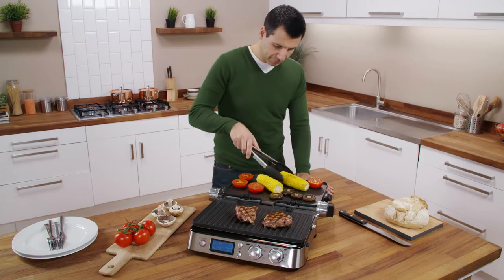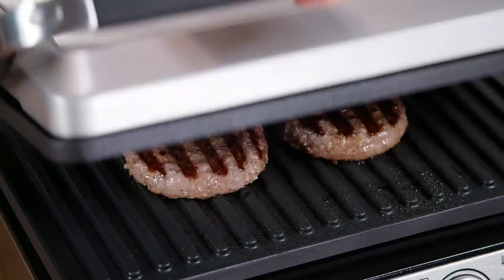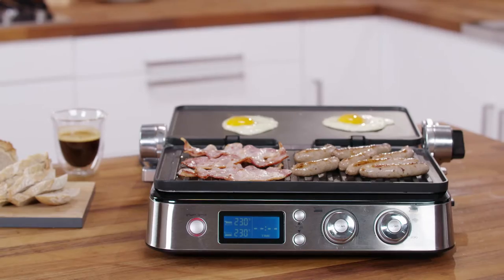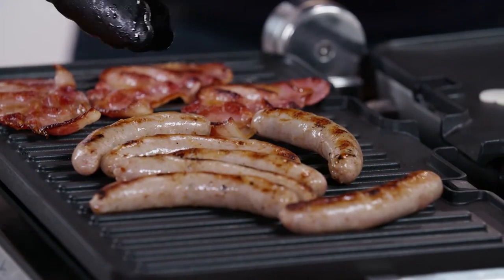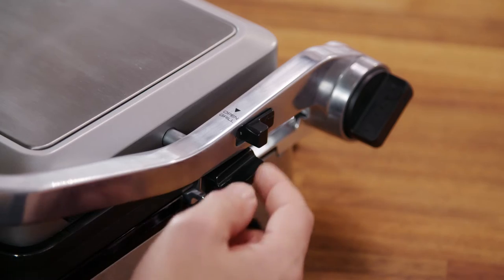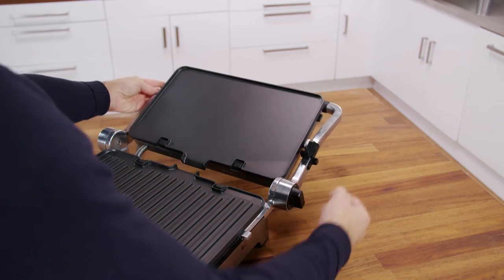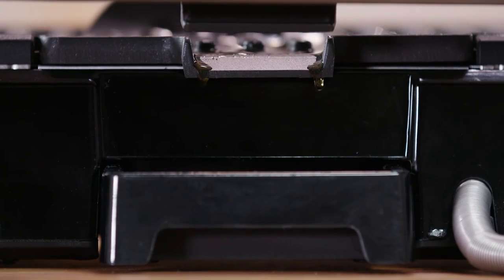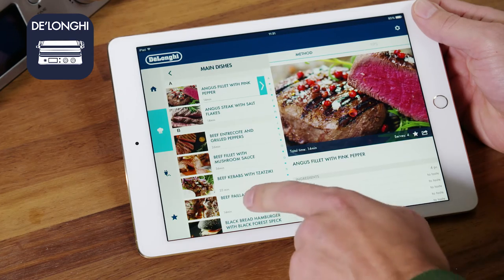How to use the open grill position on your De'Longhi MultiGrill CGH1012D, CGH1020D or CHG1030D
Watch this short video that explains how and when to use the open grill position on your De'Longhi MultiGrill CGH1012D, CGH1020D or CHG1030D for the first time.

Your high quality, versatile electric grill allows you to cook meat and fish, vegetables and cheese, toasted sandwiches and even eggs. To help you get the most out of your De’Longhi MultiGrill we've created a series of How-To videos. Use the links listed below to jump to different sections.

DE'LONGHI CGH1012D, CGH1020D and CHG1030D OTHER USEFUL PLAYLIST CHAPTERS -